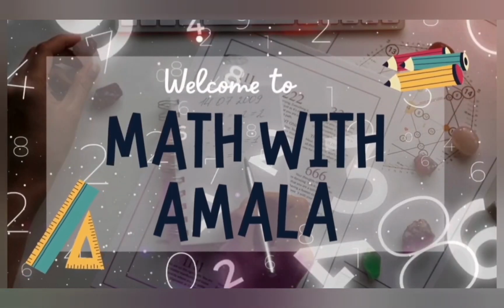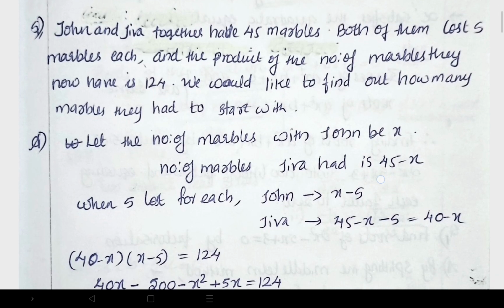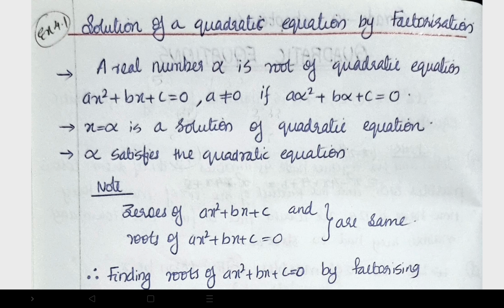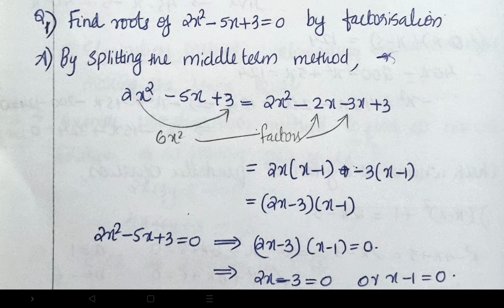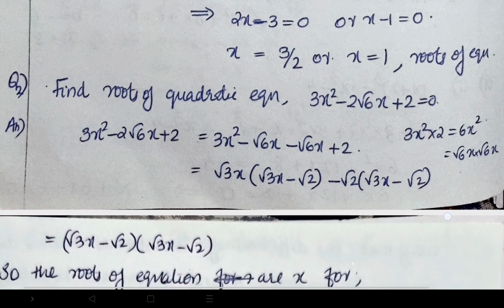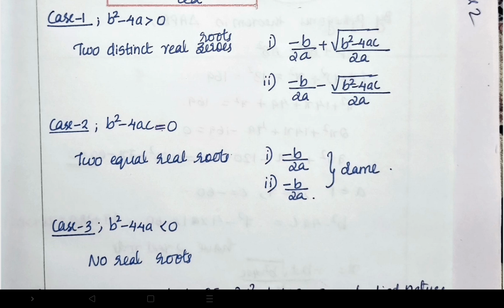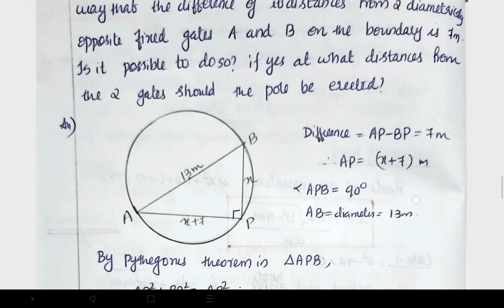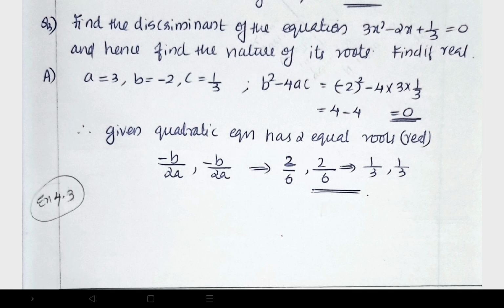G10C4P1 | Quadratic Equations | Class10maths | Grade10Chapter4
✅️ Class: 10th Board
✅️ Subject: Maths
✅️ Chapter:  Quadratic Equations
✅️ Topic Name:  COMPLETE CONCEPTS